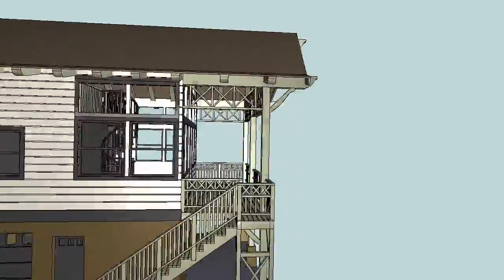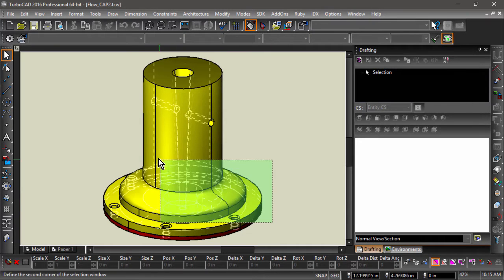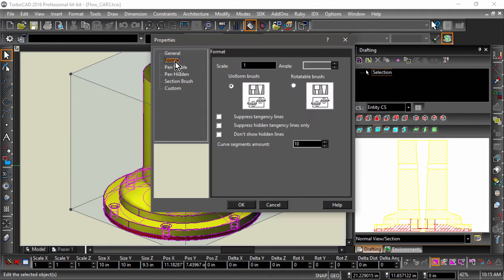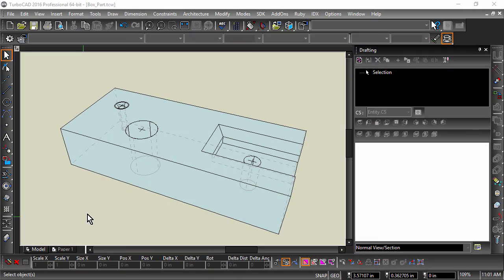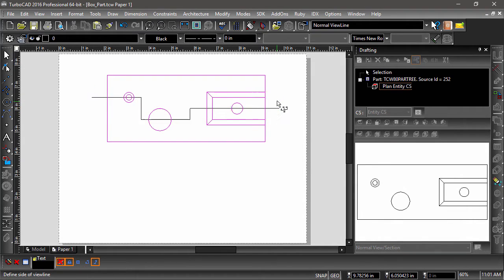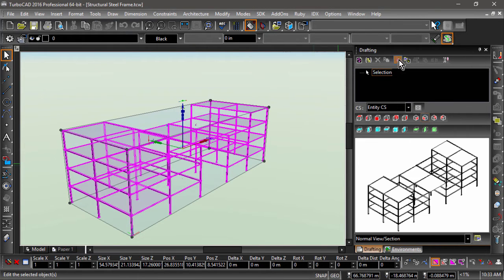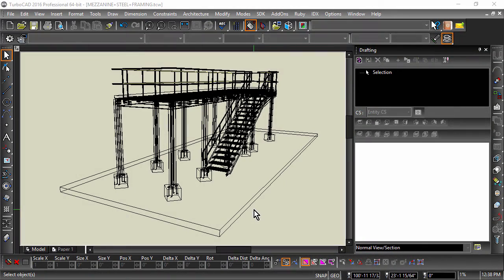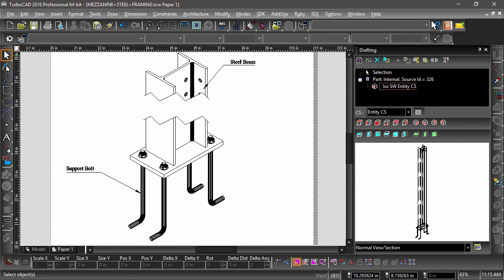Drafting Palette "Sections and Details"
This video shows how to use different functions of the drafting palette.